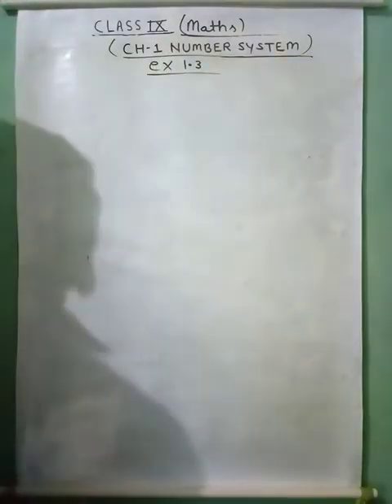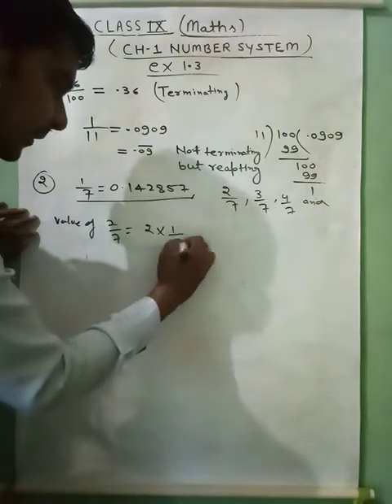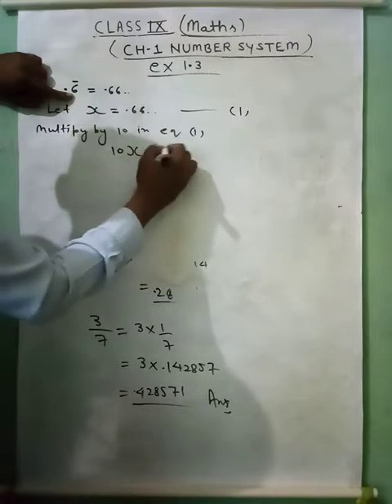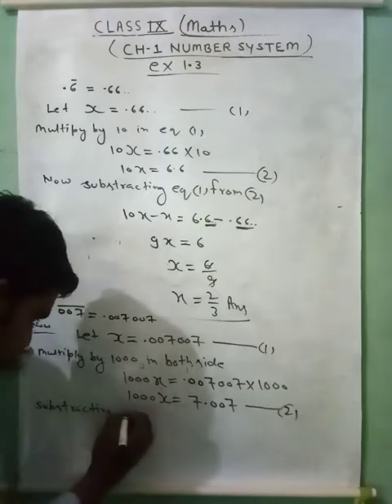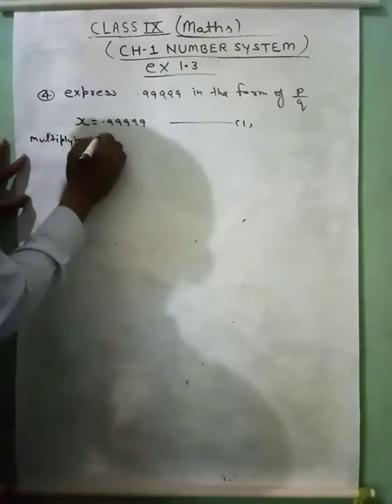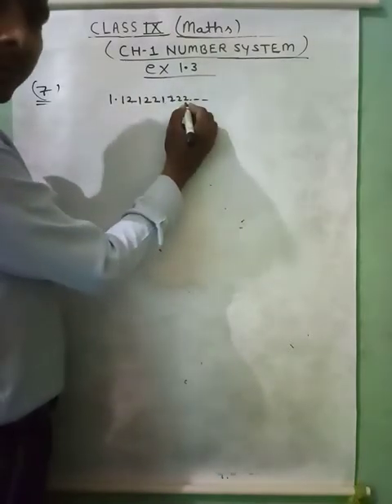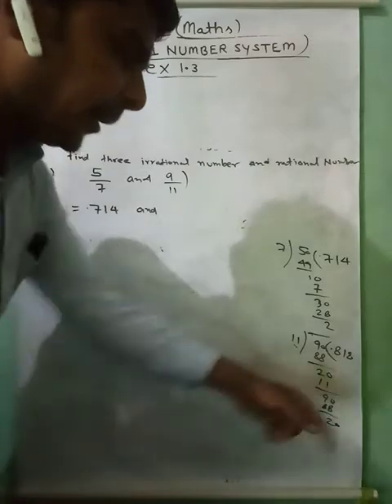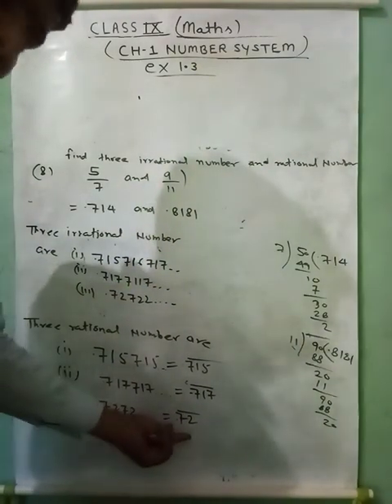CBSE IX MATHS CH1(Number system) part 3